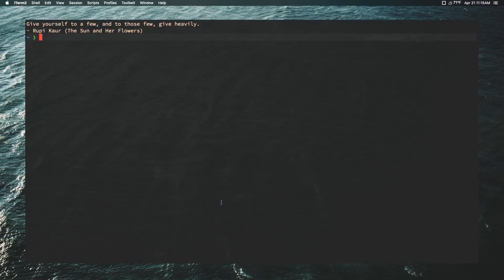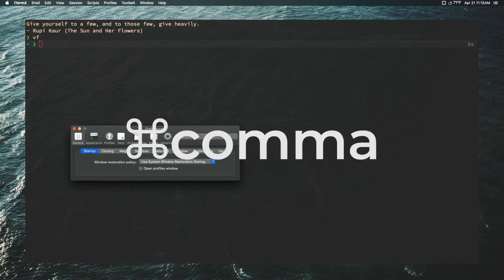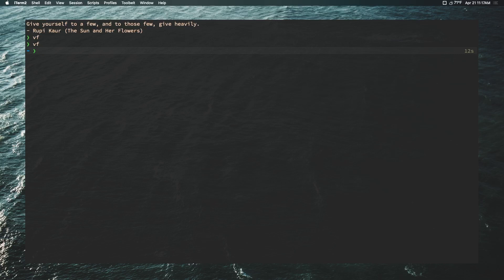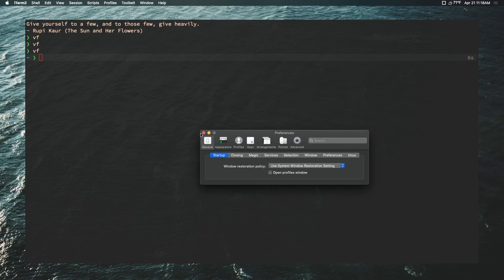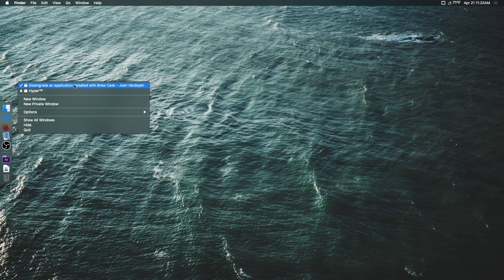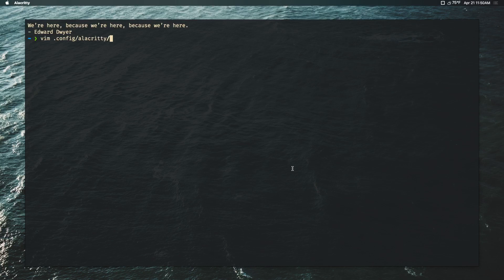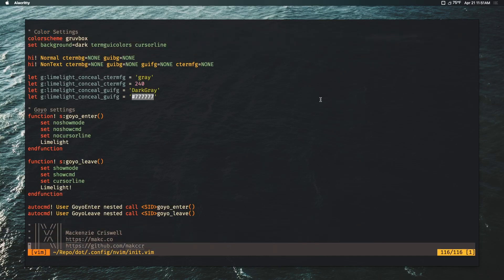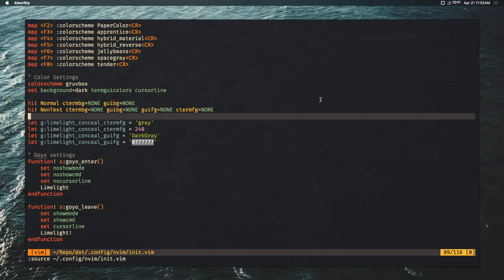My New Terminal: Alacritty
Add a binding to launch a new Alacritty instance:
key_bindings:
  - { key: N,        mods: Control|Shift,    action: SpawnNewInstance    }

Fix transparent background in Vim/ Neovim:
hi! Normal ctermbg=NONE guibg=NONE
hi! NonText ctermbg=NONE guibg=NONE guifg=NONE ctermfg=NONE